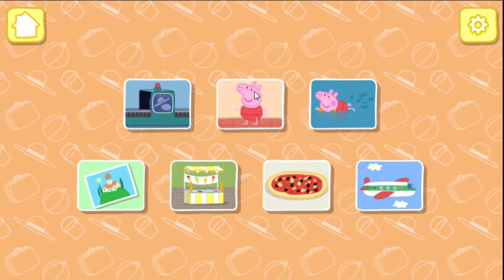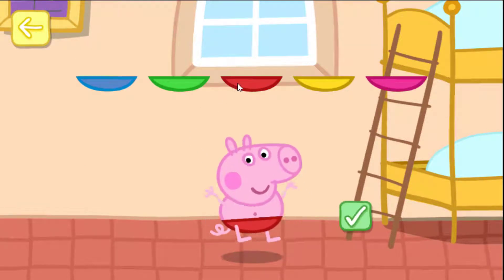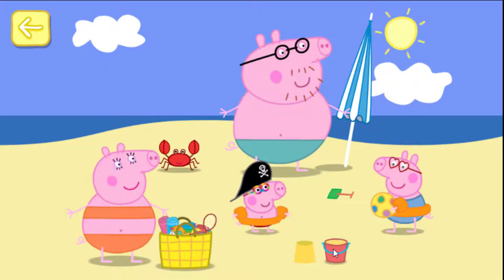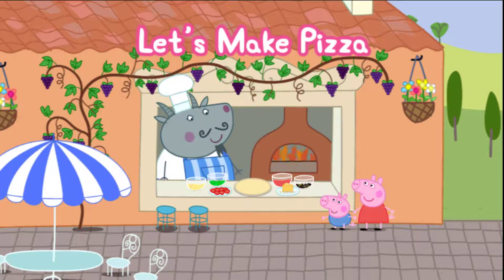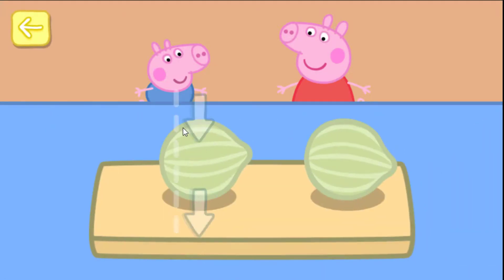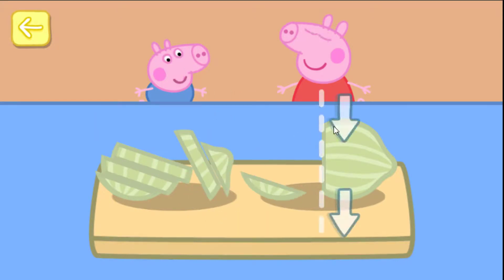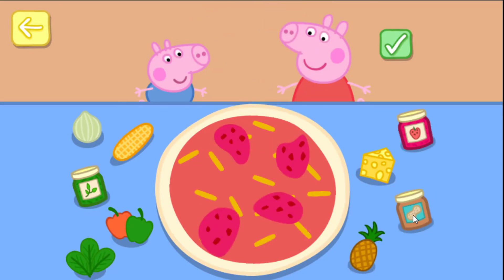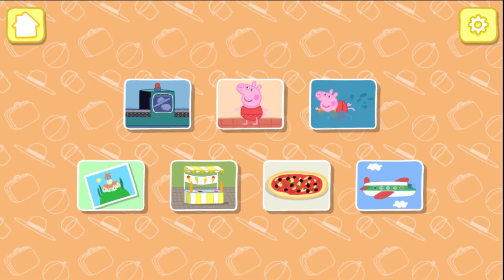PEPPA PIG - CARTOON FOR KIDS - PEPPA PIG HOLIDAY - PEPPA PIG GOING TO THE BEACH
Peppa Pig: Holiday
Ranked in the top 10 family apps in 29 countries since launch.
Peppa is going on holiday and she wants you to join her travels in this official app.
Fans of the show will love this holiday inspired adventure, which encourages them to explore the wonderful world of Peppa through interactive games and activities, featuring much loved characters, music and sound effects.

FEATURES

Fun-filled games featuring Peppa, George and their family and friends:

• Take part in a swimming race
• Make a pizza with Peppa and George
• Help Aunty Goat make delicious ice-cream for everyone
• Travel through the airport
• Dress Peppa and George for the beach
• Create a postcard to capture Peppa’s holiday adventure

Please comment for your comments below description